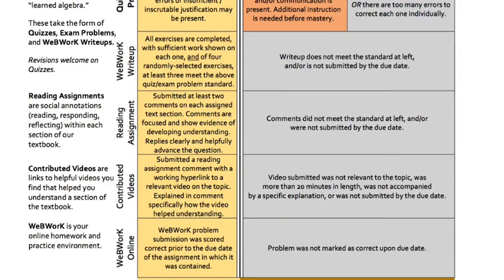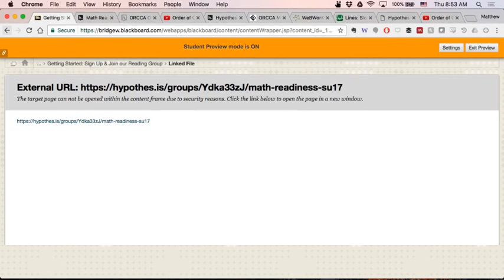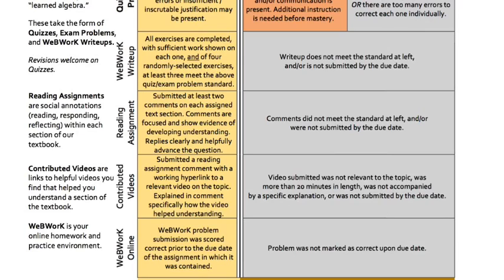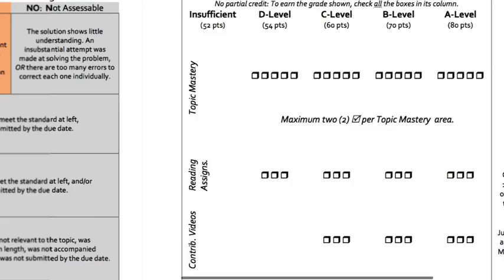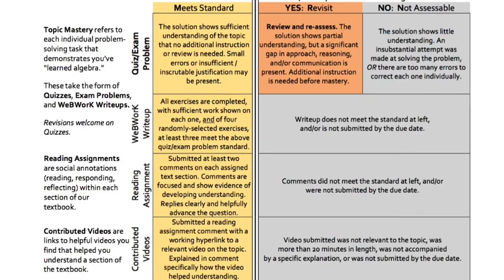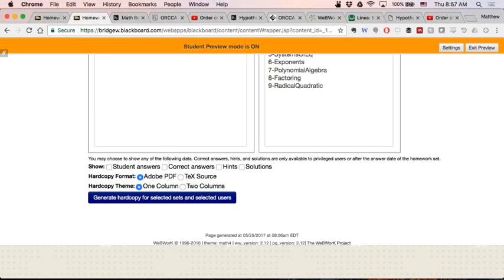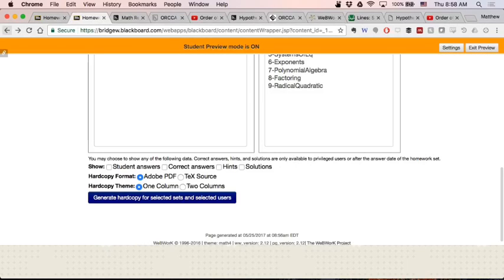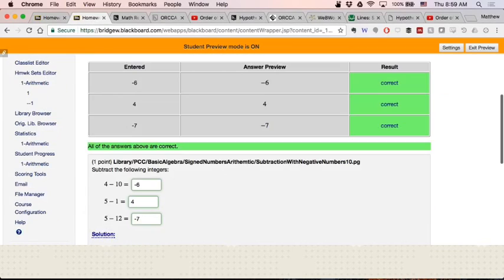095 WeBWorK Writeup